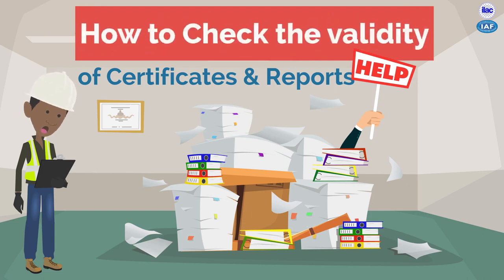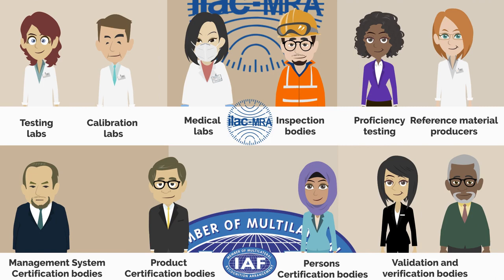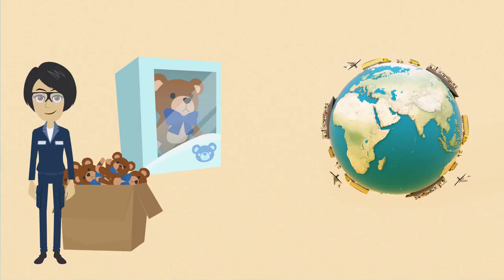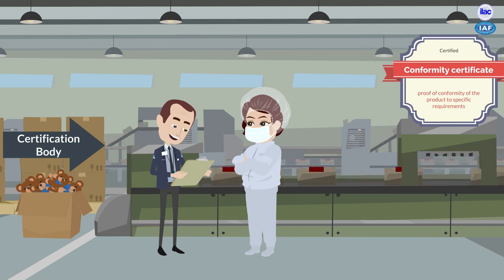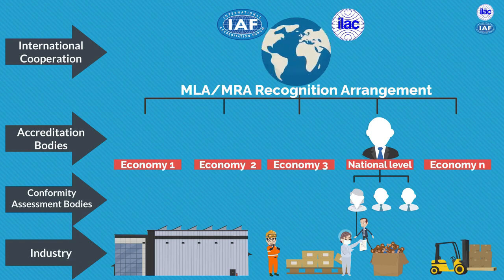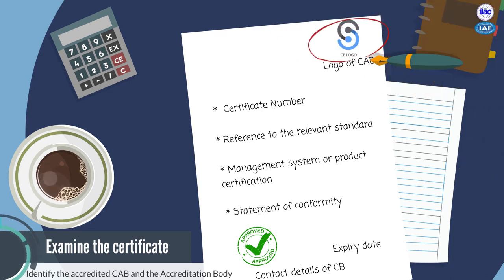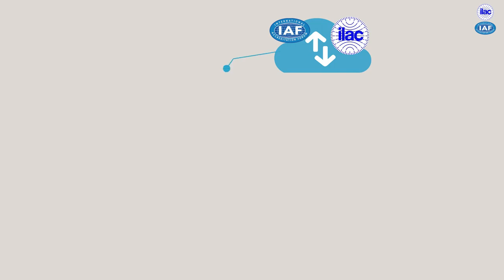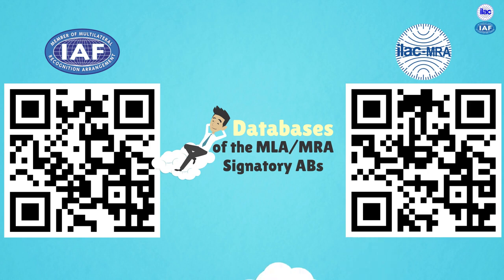Sertifikatlarning haqqoniyligini tekshirish global tizimi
Kun mobaynida qoʻlimizda aylanadigan sertifikat va hisobotlar hajmi koʻpligidan, baʼzan bu hujjatlarning haqqoniy yoki haqqoniy emasligini tekshirish qiyin boʻlib qoladi.
Sertifikat va hisobotlar muvofiqlikni baholashning aniq obyektiga tegishlidir. Bu obyektlar, masalan, mahsulot, jarayon, xizmatlar, tizimlar, materiallar va muvofiqlikni baholashga ehtiyoj sezayotgan boshqa bir necha turdagi obyektlar boʻlishi mumkin.
Ushbu sertifikat va hisobotlarni beruvchi organlar muvofiqlikni baholash organlari deb nomlanadi.
Akkreditatsiya natijalarini oʻzaro tan olish toʻgʻrisidagi koʻp tomonlama Bitimiga  (ILAC MRA) koʻra bu organlarga sinov, kalibrlash yoki tibbiy laboratoriyalar, inspeksiya organlari, malakani tekshirish xizmati provayderlari yoki etalon materiallar ishlab chiqaruvchilar kiradi.
Akkreditatsiya natijalarini oʻzaro tan olish toʻgʻrisidagi koʻp tomonlama Bitimiga  (IAF MLA) koʻra bu organlarga boshqaruv tizimini, mahsulotlarni, jarayon va shaxslarni, shuningdek, validatsiya va verifikatsiya organlarini sertifikatlashtirish organlari kiradi.
Ushbu tashkilotlarning har biri muvofiqlikni baholash faoliyatining natijalarini eʼlon qilish uchun hisobot, sertifikatlar, bayonotlar yoki ularning kombinatsiyasini chiqaradi.
Keling, endi ushbu sertifikat, hisobot va arizalarning dunyoda tan olinishi masalasini koʻrib chiqsak:
Masalan, mahsulotning muvofiqlikka toʻgʻri kelishi masalasi. Oʻyinchoq ishlab chiqaruvchi har bir mamlakatda bir necha zavodlar ochmasdan butun dunyoda qoʻllaniladigan mahsulotni ishlab chiqarish va eksport qilishni istaydi.
Oʻyinchoqlarning bozor talablariga muvofiqligini isbotlash bir qator muvofiqlikni baholash tadbirlarini oʻz ichiga olishi mumkin. Masalan, mahsulotning belgilangan talablarga, jumladan, tartibga soluvchi standartlarga javob berishini taʼminlash uchun mahsulotni sertifikatlash talab qilinadi.
Mahsulotning maʼlum xavfsizlik va sifat standartlariga javob berishini isbotlash uchun sinov talab qilinishi mumkin. Bu esa mahsulot tarkibini oʻrganishni, uning muayyan sharoitdagi xatti-harakatlarini tekshirishni va boshqalarni oʻz ichiga oladi.
Mahsulotni saqlash va joʻnatish, shuningdek, mahsulot isteʼmolchiga yetib borgunga qadar sifat nuqsonlari yoʻqligiga ishonch hosil qilish uchun ishlab chiqarish jarayonining turli bosqichlarida tekshirish talab qilinishi mumkin.
Shu bilan birga, ishlab chiqarish jarayonining auditi talab qilinishi mumkin, bunda zavoddan mahsulot namunalari olinadi.
Mahsulotlarning muvofiqligi tasdiqlaganidan keyin ishlab chiqaruvchiga muvofiqlik sertifikati yoki dalolatnoma taqdim etiladi.
Oʻz vakolatlarini tasdiqlash uchun muvofiqlikni baholash organi milliy darajada akkreditatsiya organi tomonidan baholanadi. Akkreditatsiya organi esa muvofiqlikni baholash organiga akkreditatsiya sertifikatini beradi.
Koʻp tomonlama Bitimni imzolagan turli davlatlarning akkreditatsiya organlari bir-birining natijalarini oʻzaro tan olinadi.
Shunday qilib, ILAC va IAF  kelishuvlari homiyligida, bir mamlakatda akkreditatsiyalangan muvofiqlikni baholash organi tomonidan taqdim etilgan hisobot, sertifikat yoki bayonot boshqa mamlakatlarda ekvivalent hisoblanadi.
Endi siz ushbu sertifikatlar qanday berilishini va ular butun dunyoda qanday tan olinishini bilasiz. Xoʻsh, ushbu sertifikat va hisobotlarning haqiqiyligini qanday tekshirish mumkin? Endi shu masalani koʻrib chiqamiz.
Birinchidan, akkreditatsiyalangan muvofiqlikni baholash organlari oʻz hisobotlari va sertifikatlariga aniq maʼlumotlarni kiritishlari kerakligini bilish muhimdir.

Shuning uchun, logotiplar va minimal talab qilinadigan maʼlumotlar hisobot yoki sertifikatga kiritilganligini tekshirish uchun hujjatni koʻrib chiqing.
Ikkinchidan, sertifikatning haqiqiyligini toʻgʻridan-toʻgʻri muvofiqlikni baholash organi orqali tasdiqlashingiz mumkin.
Buning uchun siz avval IAF veb-saytiga kiring va hujjatda koʻrsatilgan akkreditatsiya organini toping. Bu yerdan siz muvofiqlikni baholash organi haqidagi maʼlumotlarni tekshirishingiz mumkin boʻlgan akkreditatsiya organi veb-saytiga havolani topasiz. Keyin toʻgʻridan-toʻgʻri veb-saytingizda tekshirishingiz yoki sertifikatni tasdiqlash uchun muvofiqlikni baholash organiga murojaat qilishingiz mumkin.
Boshqaruv tizimi sertifikatlari IAF CertSearch - akkreditatsiya qilingan sertifikatlarning global maʼlumotlar bazasi orqali bir bosqichda tekshirilishi mumkin. Buning uchun sertifikatlangan tashkilot nomi yoki sertifikat maʼlumotnomasini kiritishning oʻzi kifoya.